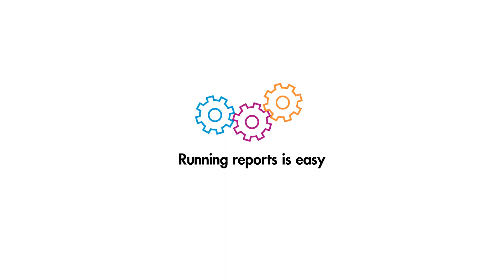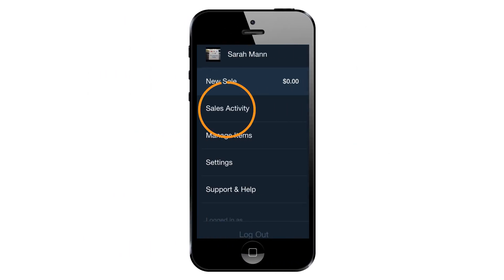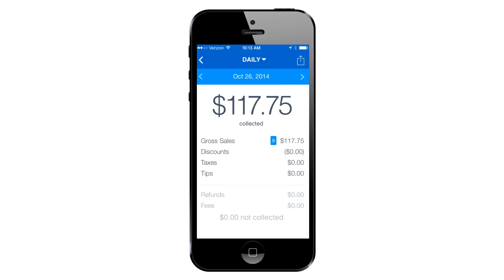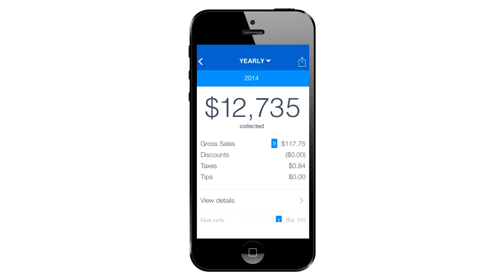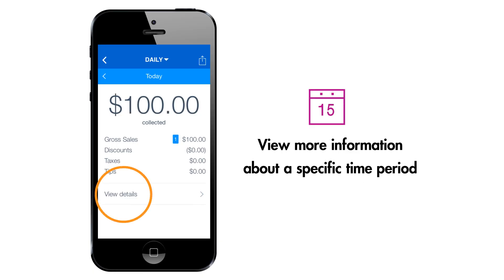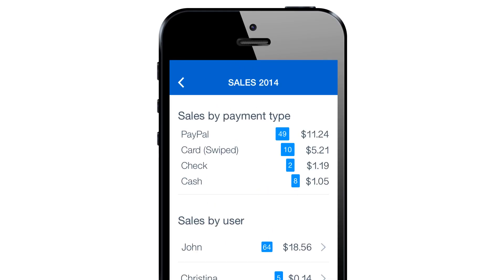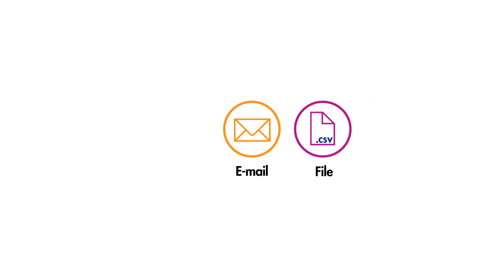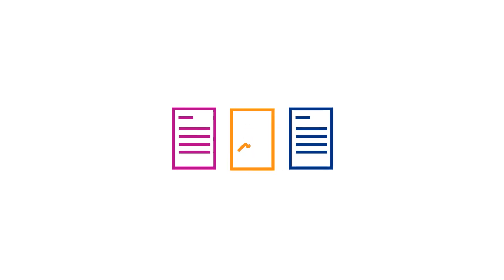How To Run Reports - PayPal Here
With PayPal Here's enhanced reporting, you can quickly run customized reports to look at your sales on a weekly, monthly or yearly basis, or by a customized time period. You can summarize your sales by date, salesperson, payment type or items purchased, and get those reports printed, emailed or a ,csv file. Has reporting ever been easier?